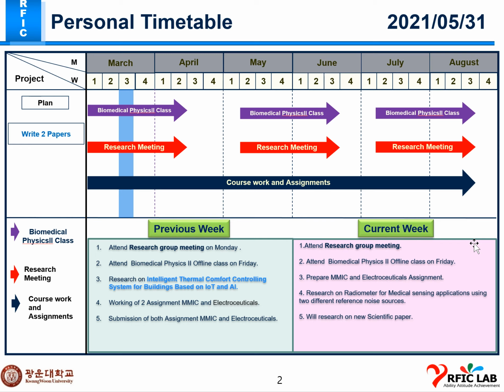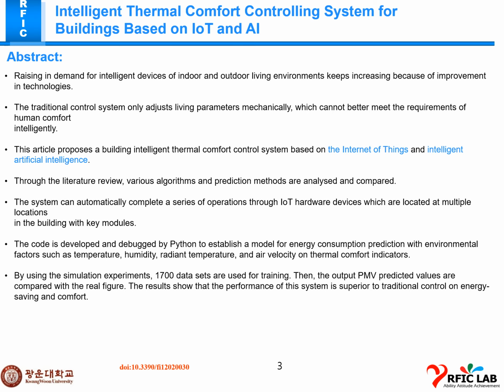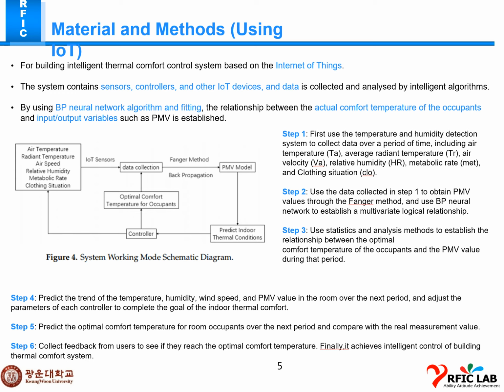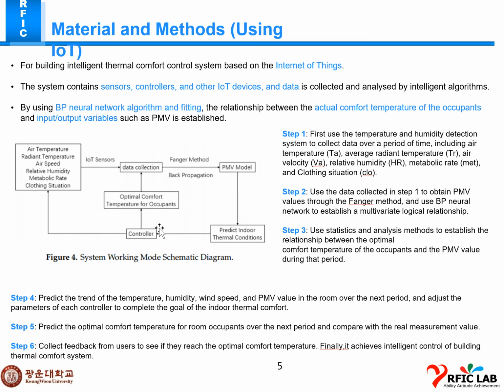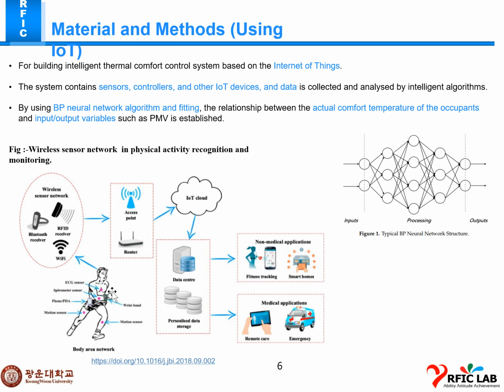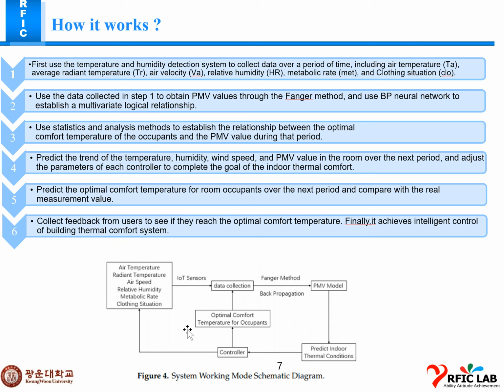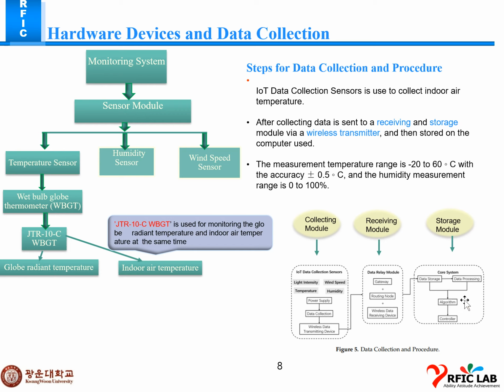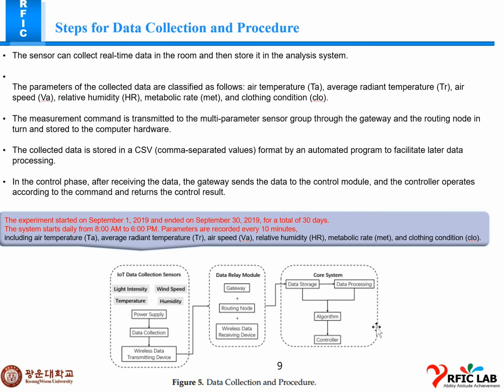2021 Yachana Mishra May31